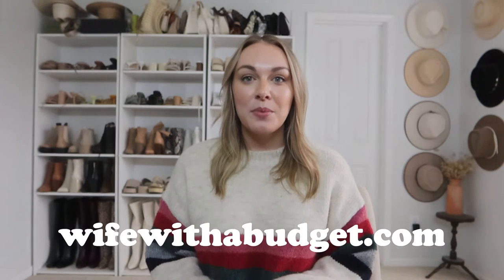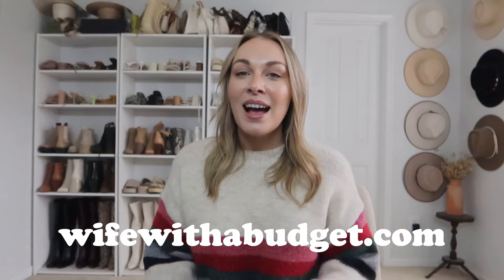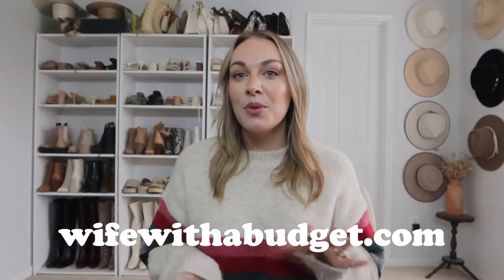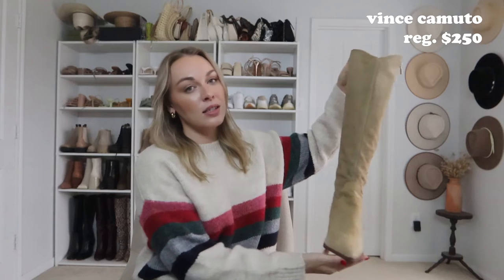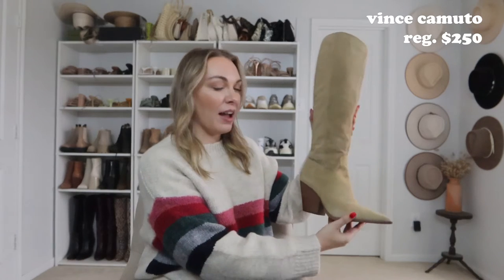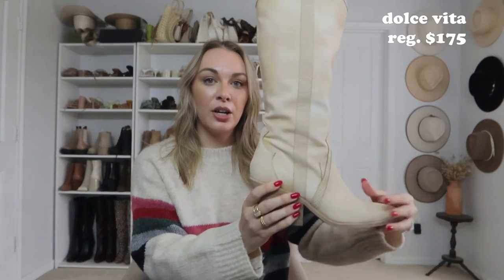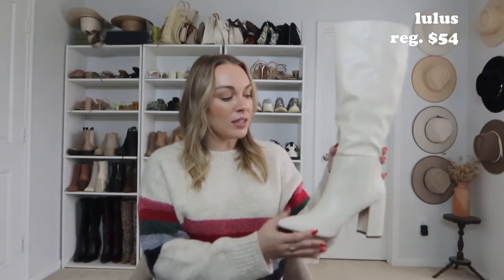BOOT HAUL!! | sharing my boot collection + ways to style them!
One of my MOST asked questions on TikTok is "where are your boots from?" so I wanted to do a little round up and share outfits you can wear with them! I linked all the boots below!

Sweater I'm Wearing

BOOTS 1 (Vince Camuto Suede)

BOOTS 2 (Dolce Vita Suede)

BOOTS 3 (Dolce Vita Canvas)

BOOTS 4 (Billini White Western)

BOOTS 5 (Lulus White)

BOOTS 6 (Lulus Snake)

BOOTS 7 (Lulus Cranberry)

BOOTS 8 (Vince Camuto Black)